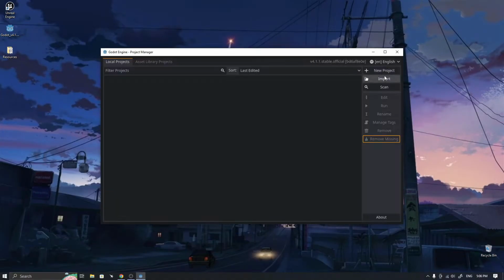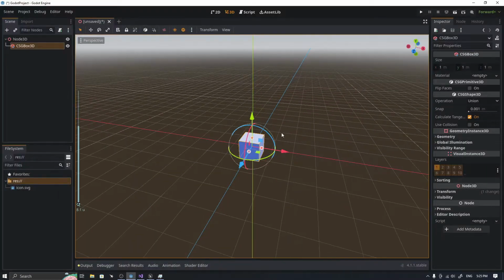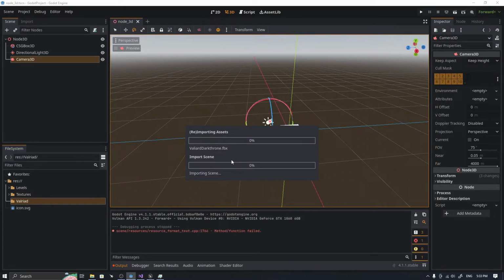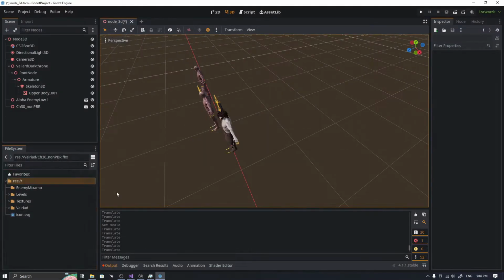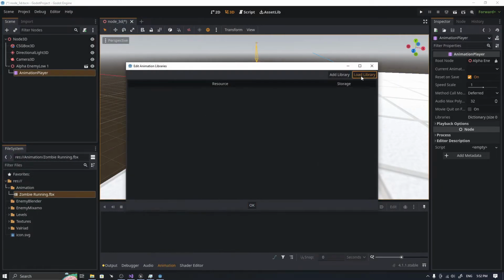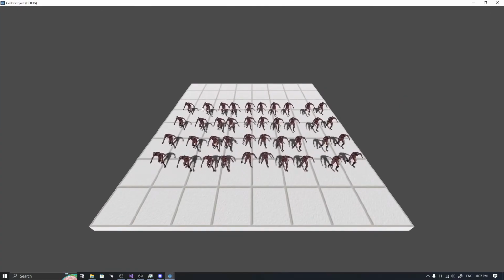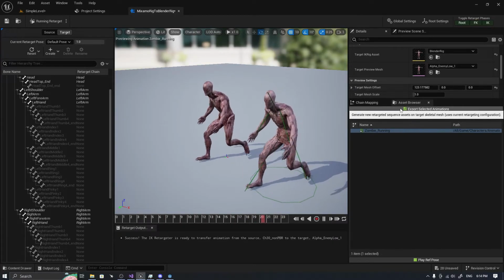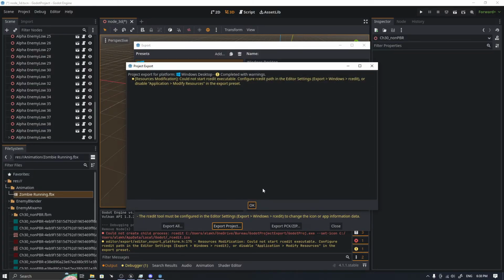Unreal vs Godot (Workflow and Performance)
Let's see which engine is a gangstar!

see ya!